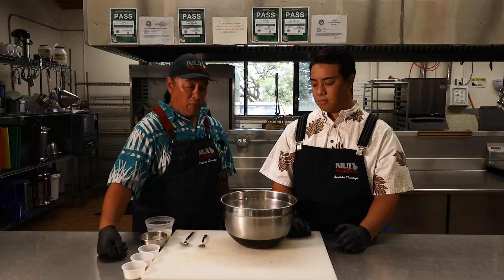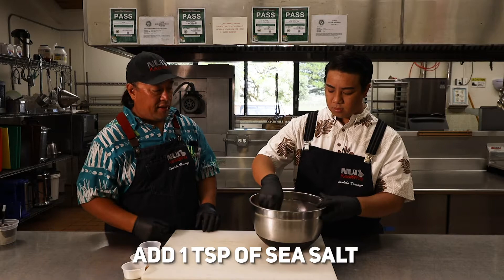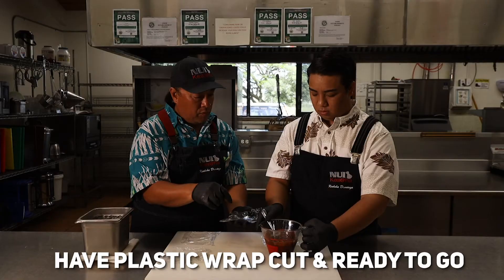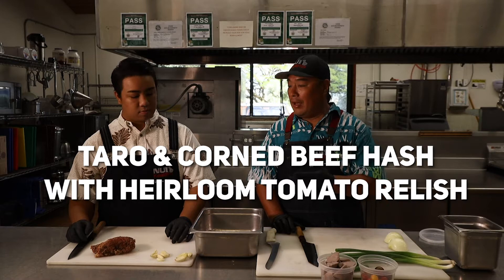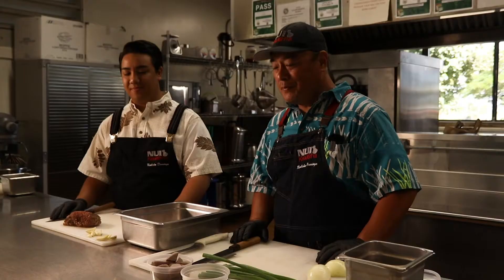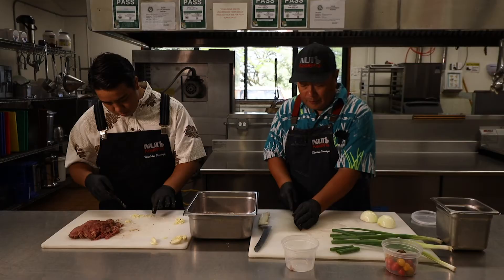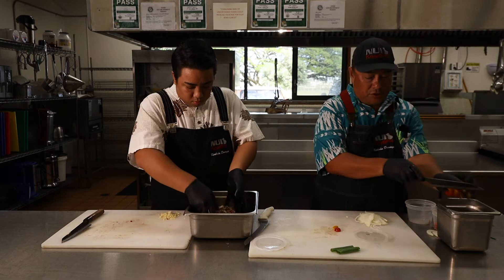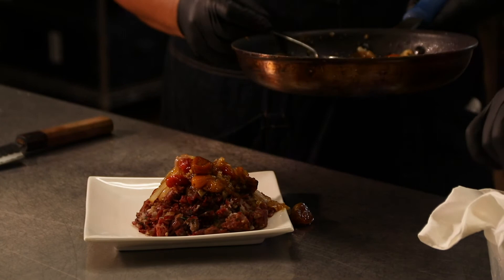Pahu ʻAina Awakea - Cooking Demo with Nui Kealoha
Join Chef Kealoha and Kalā Domingo of Nui Kealoha in learning how to make their recipes for "Moku-Made Corned Beef Brisket & Kalo Hash with Heirloom Tomato Relish" and "Piele ʻUlu with Hawaiian Grown Bean-to-Bar Chocolate Center."

Featured island ingredients for these dishes can be obtained through our Pahu ʻAina Awakea "Lunch Box"

Hear the amazing story behind the farm-grown products featured in this short video featuring Brandon Lee and Keoni Regidor of Kaunamano Farms, Tom Menezes of Hawaiian Crown Chocolate, and Anissa Lucero of Hawaiʻi ʻUlu Coop

See the complete list of recipes featuring our favorite Hawaiian staple crops

Looking for more cooking demos? Check out some of our other videos!